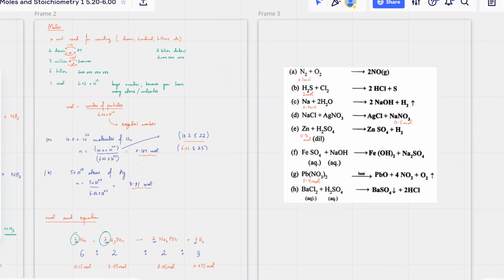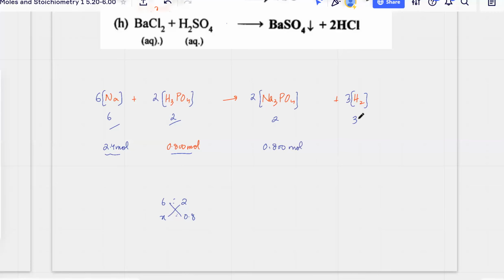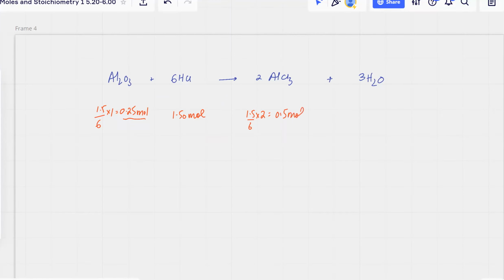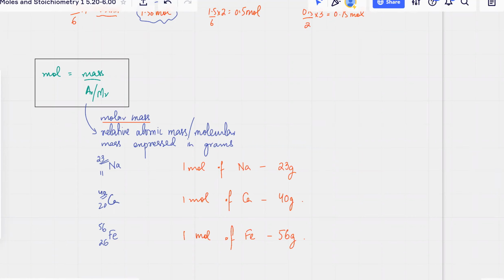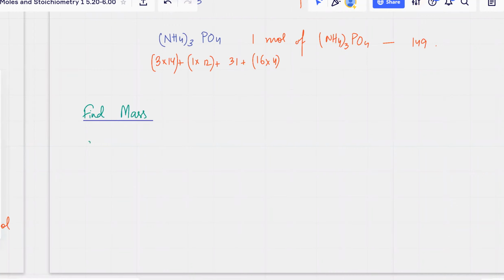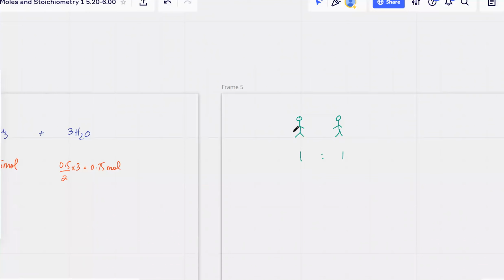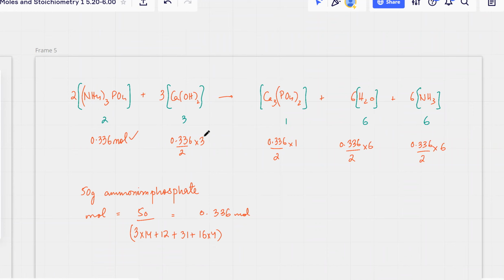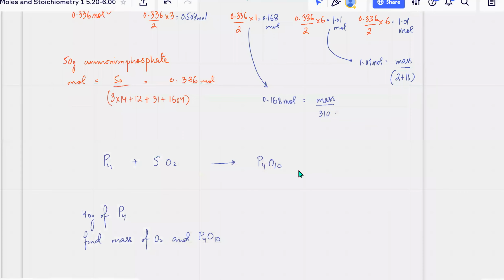6 Sep 2021 - O Levels - iGCSE CHEM - Moles and Stoichiometry - Molar Mass Calculation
6 Sep 2021 - O Levels - iGCSE CHEM - Moles and Stoichiometry - Molar Mass Calculation
The mole is a key unit in chemistry. The molar mass of a substance, in grams, is numerically equal to one atom's or molecule's mass in atomic mass units. ... A balanced chemical reaction gives equivalences in moles that allow stoichiometry calculations to be performed.